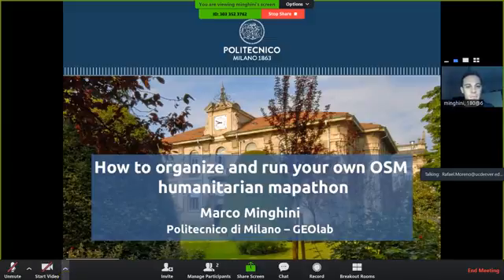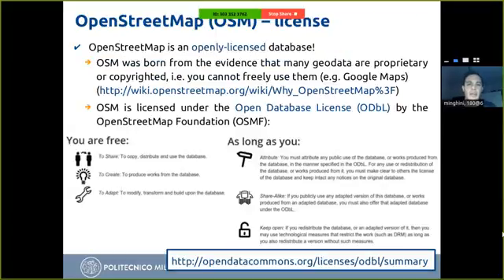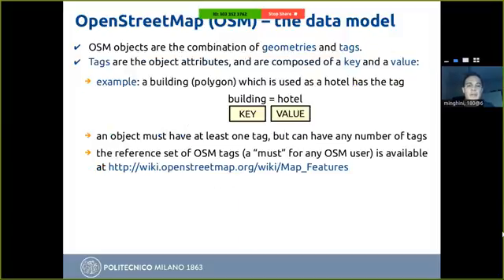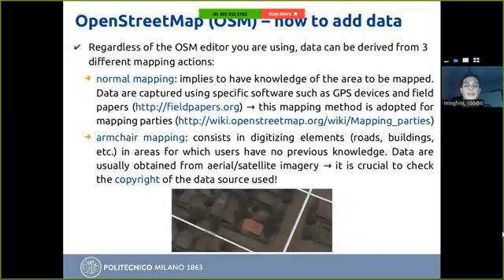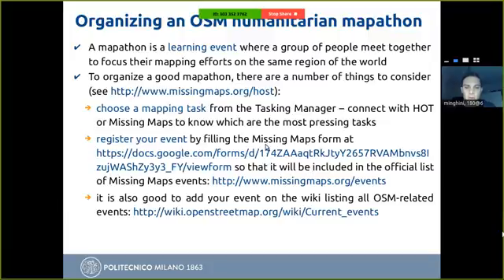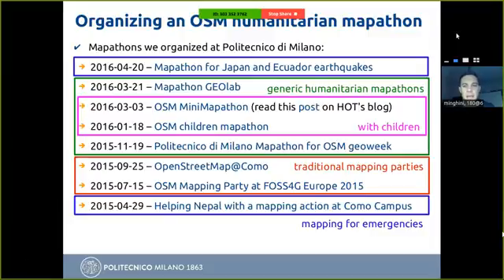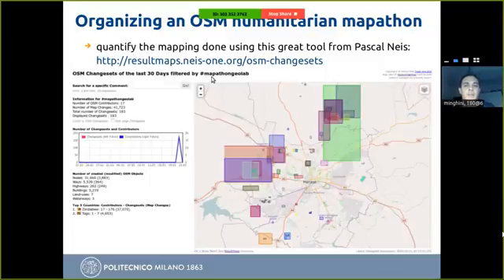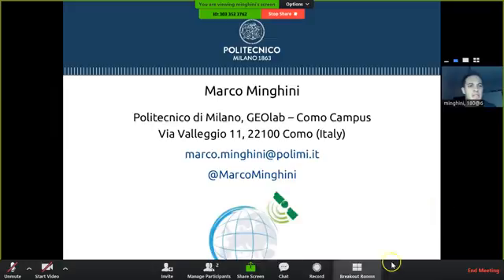ChildrenMapathonsPart2 Marco Basics of OSM May 5 2016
Marco Minghini explains the basics of OpenStreetMap in the context of children mapathons.